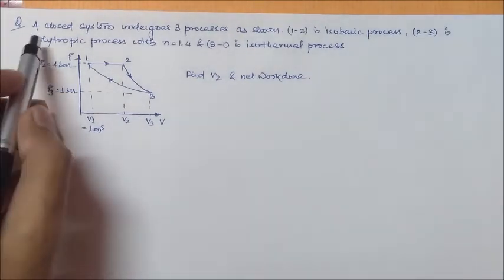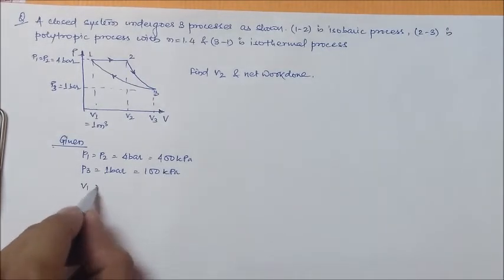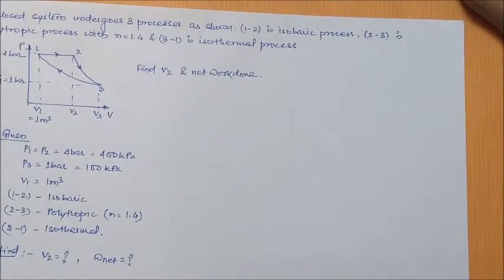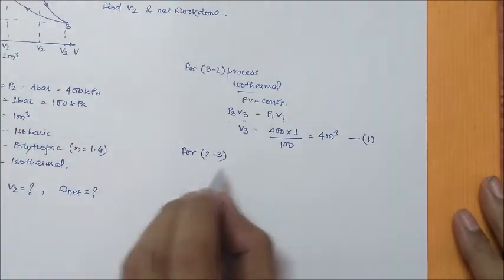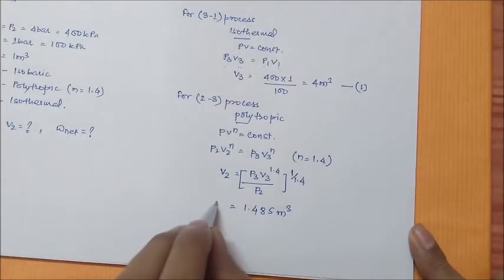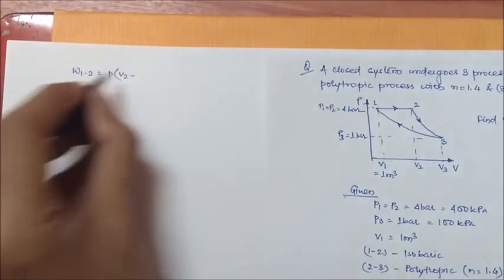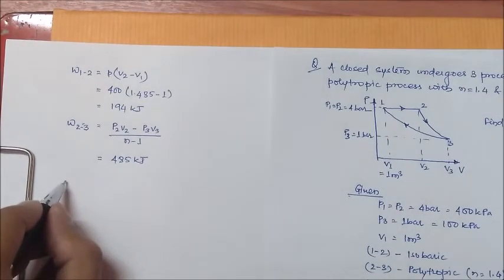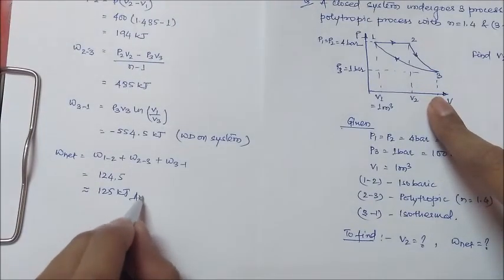Numerical #4 | Thermodynamic Workdone | Cycle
This question analyzes Workdone of a Thermodynamic Cycle.